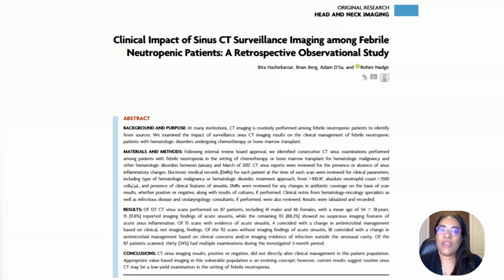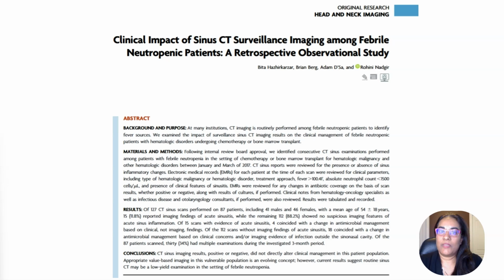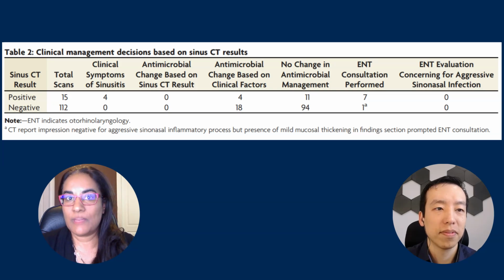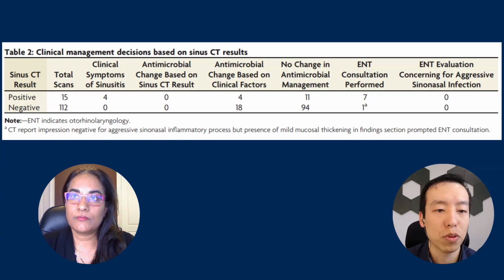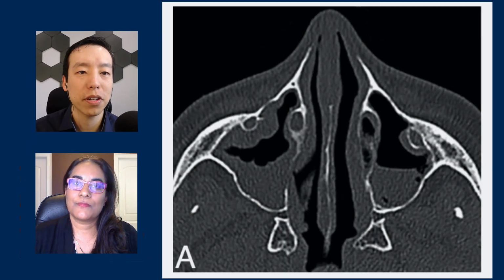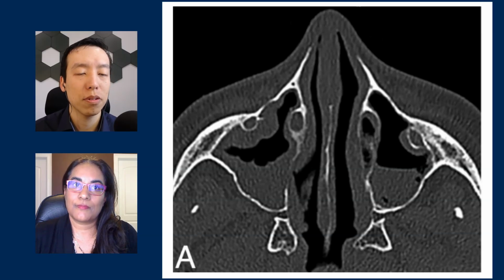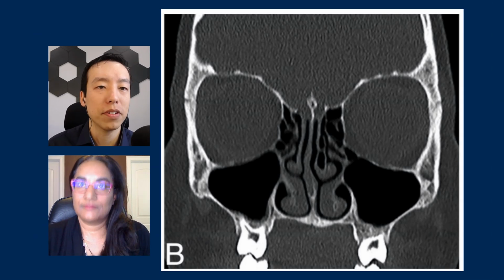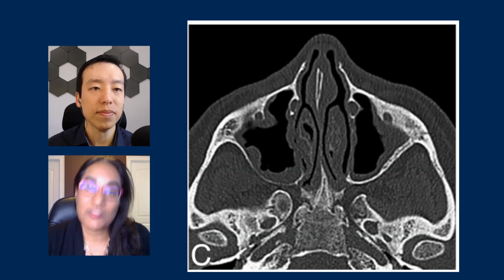Sinus CT in neutropenic fever feat. Rohini Nadgir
In this AJNR Author Interview, Dr. Francis Deng discusses with Dr. Rohini Nadgir the article "Clinical Impact of Sinus CT Surveillance Imaging among Febrile Neutropenic Patients: A Retrospective Observational Study." CT sinus imaging results, positive or negative, did not directly alter clinical management in this patient population, suggesting that routine sinus CT may be a low-yield examination in the setting of febrile neutropenia.